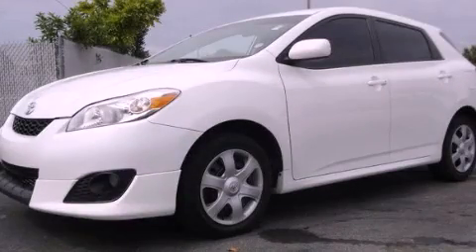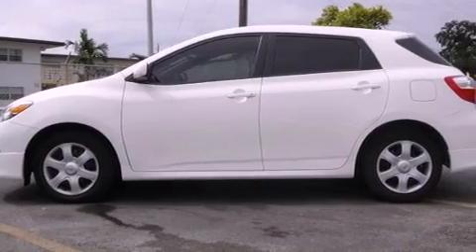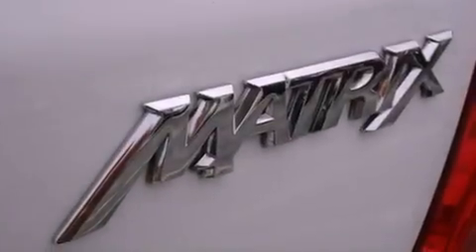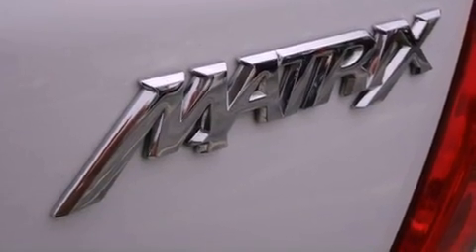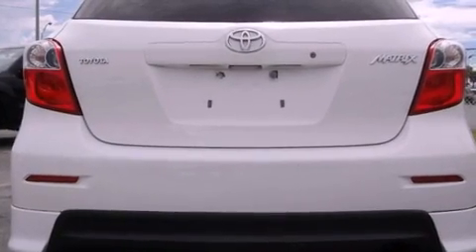Used 2010 Toyota Matrix Miami FL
Year : 2010
 Make : Toyota
 Model : Matrix
 Engine : dohc vvt-i i-4
 Trans . : manual 5 speed
 Exterior : white
 Miles : 57,043
 Interior : white

 Lehman Mazda